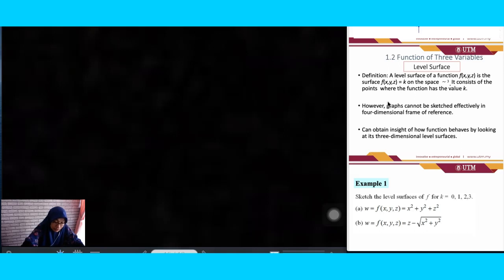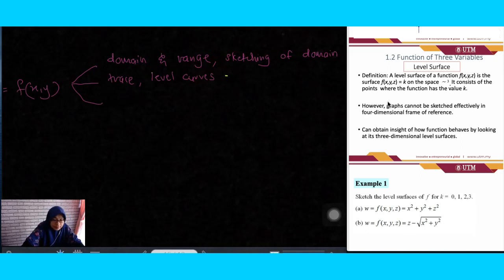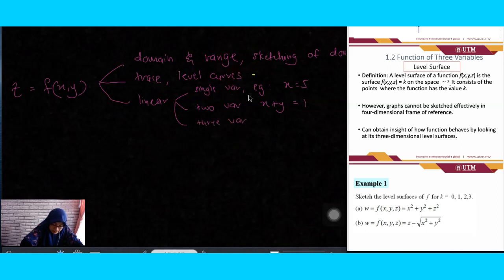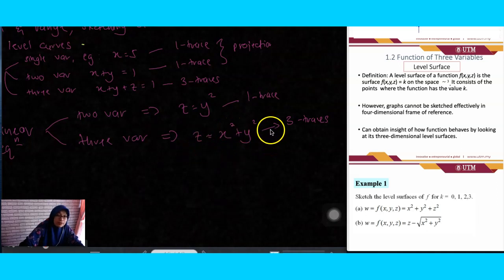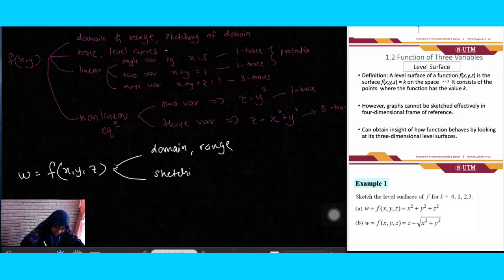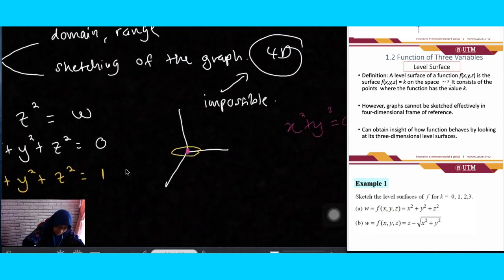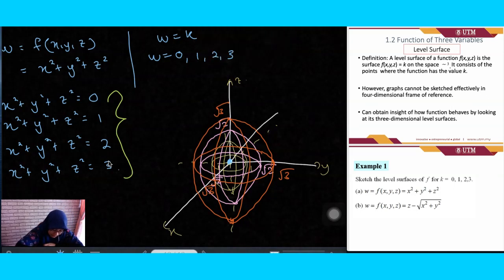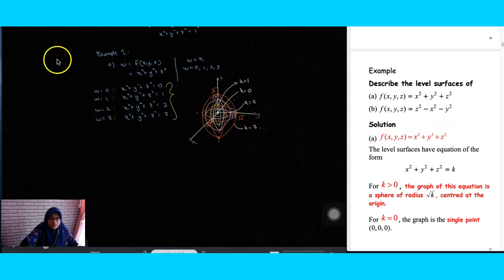VIDEO 22 SSCE 1993 LEVEL SURFACES